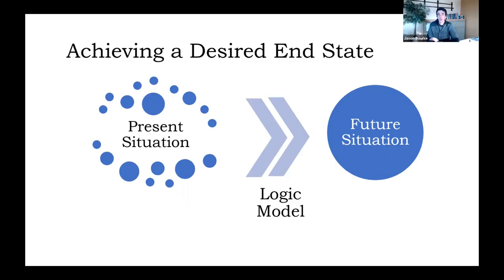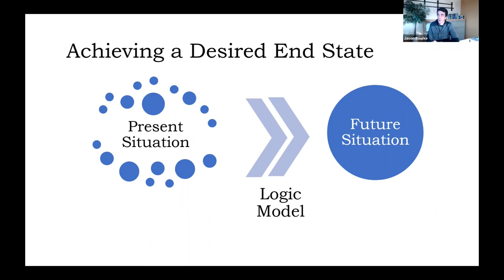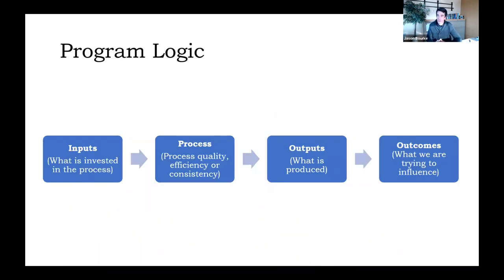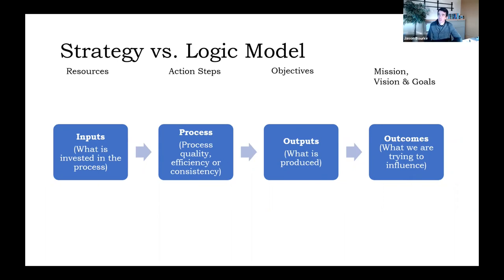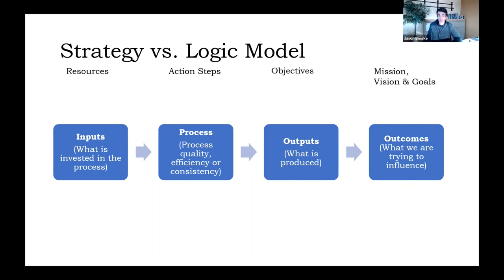602 Lesson 4.2: Program Logic